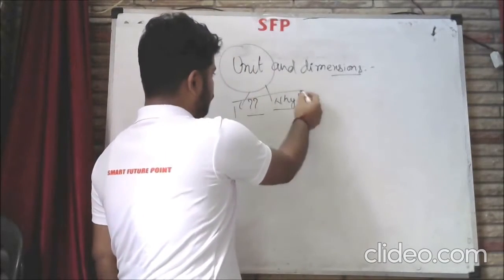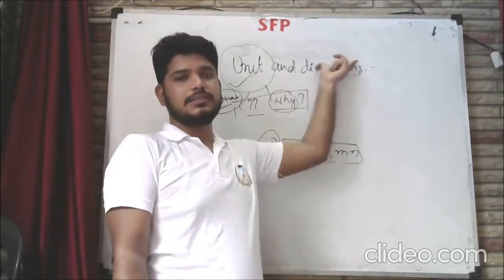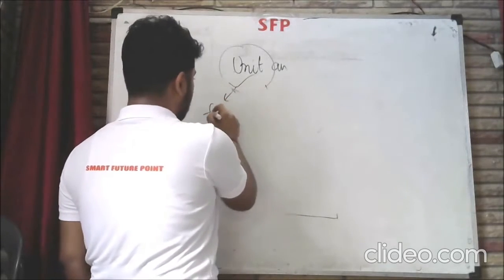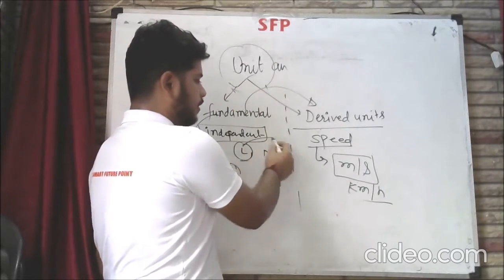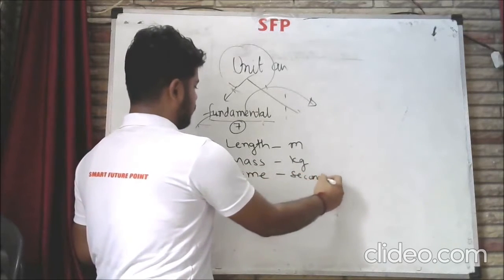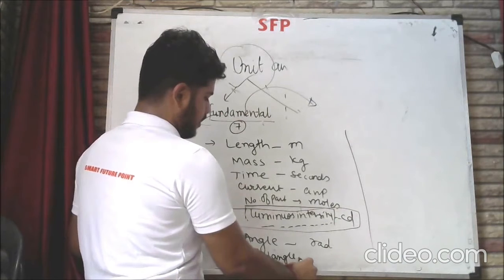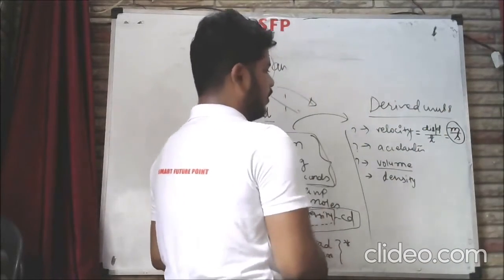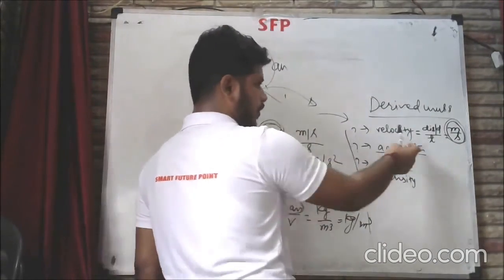Physics class 11th| chapter unit dimensions part 1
Follow me on Unacadmey..

Learn LIVE with India’s best educators on Unacademy Plus.